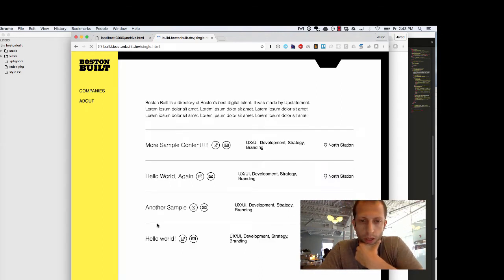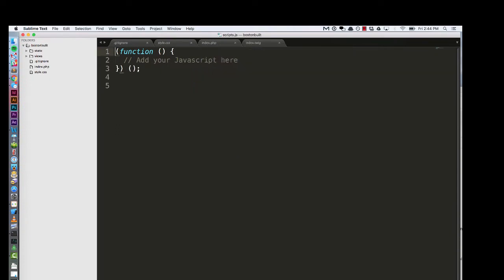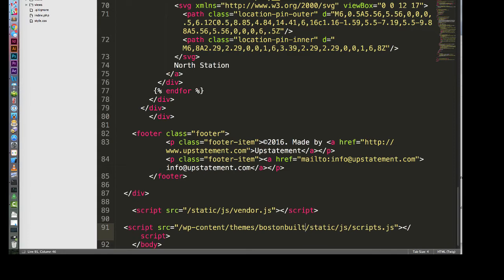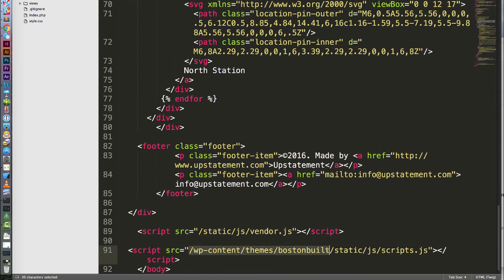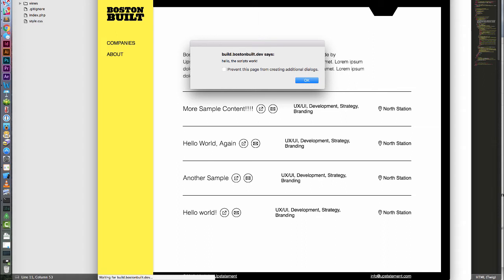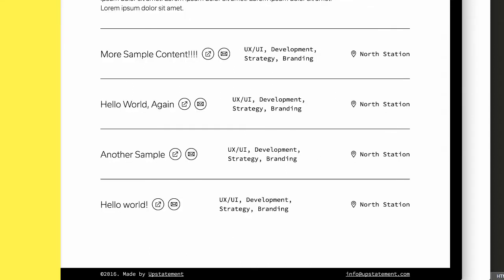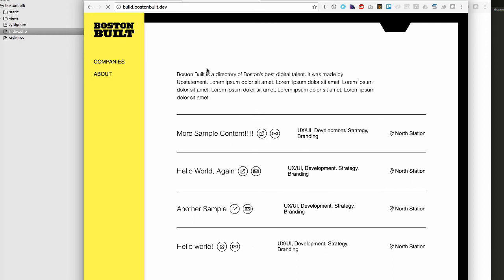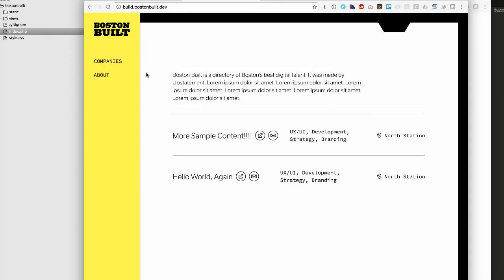3 - Using Timber's Context Object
Getting Started with Timber Part 3 (2016)

Table of Contents:

01:23 - Use the Theme info in your theme
02:29 - Link vs. Path
03:18 - Clean up your PHP file